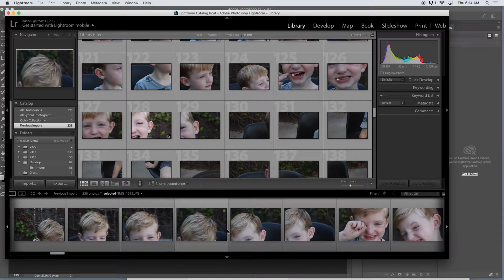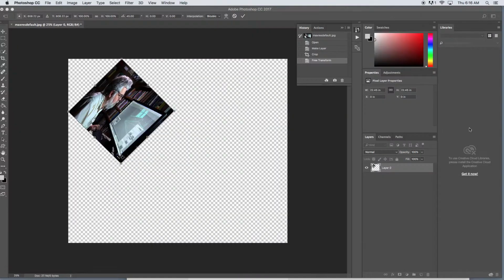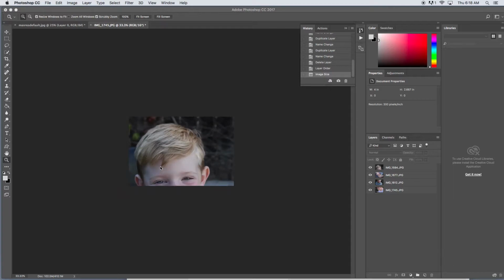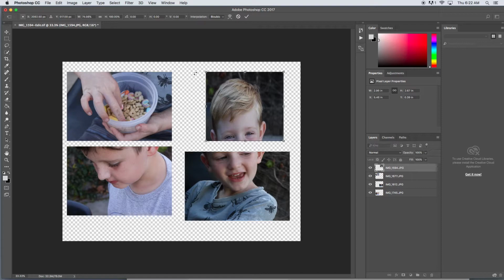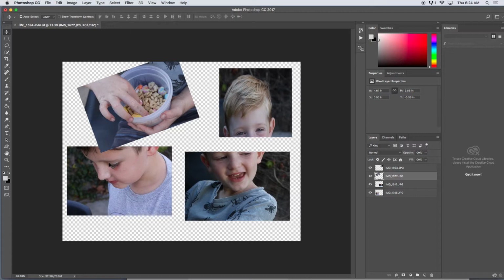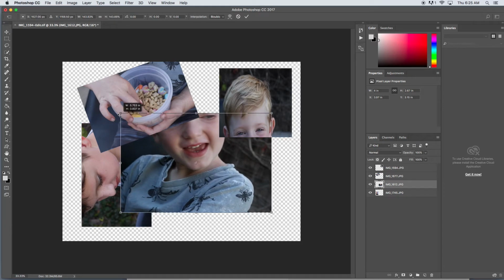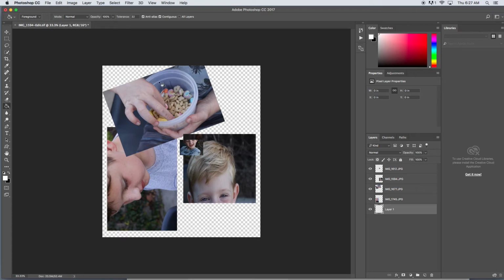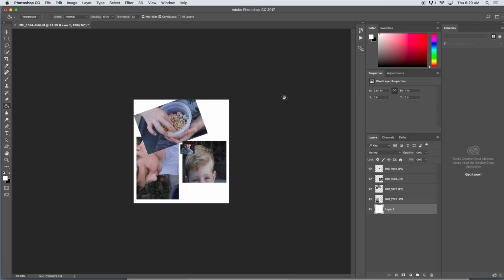Free Transform Four Ways